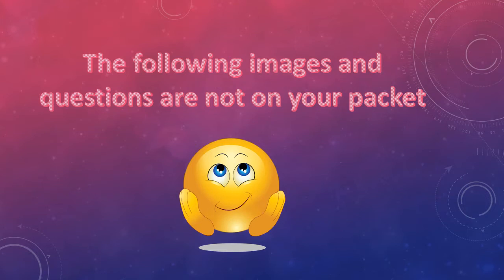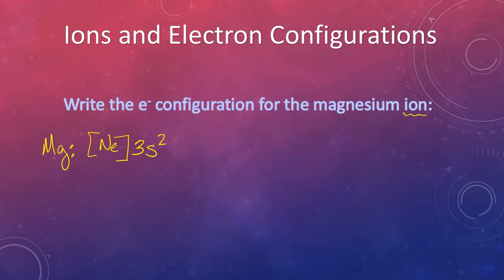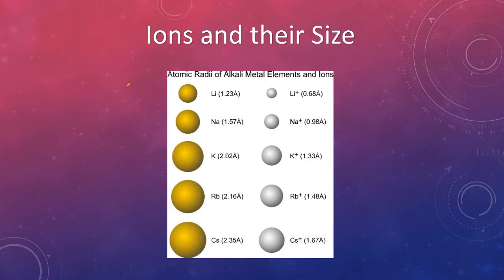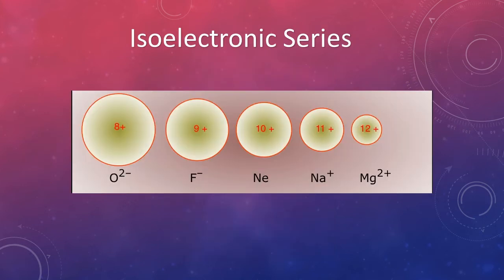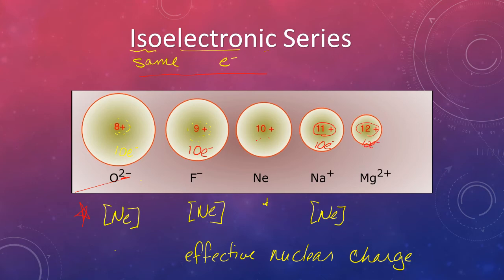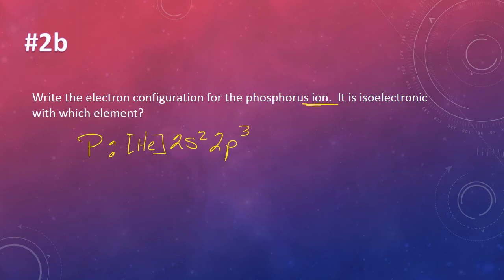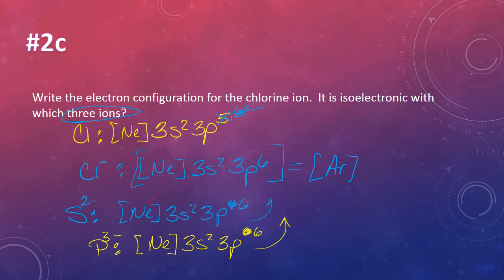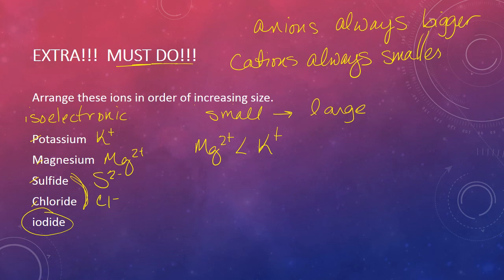Chapter 12 Part 3 isoelectronic series